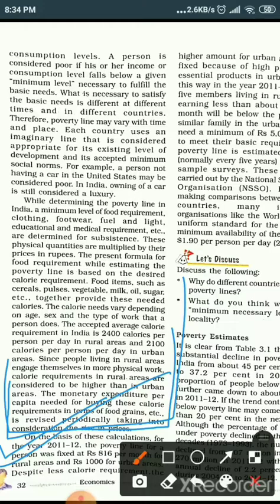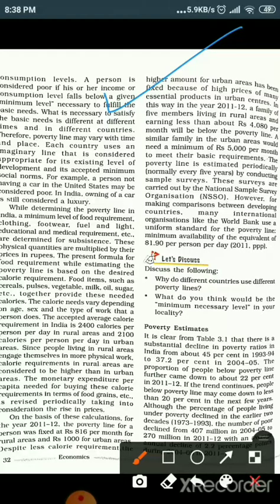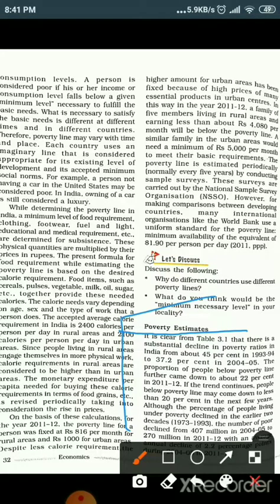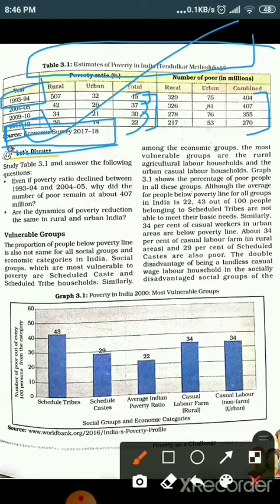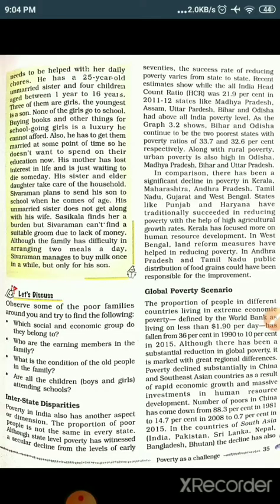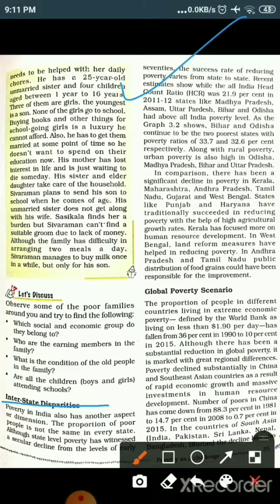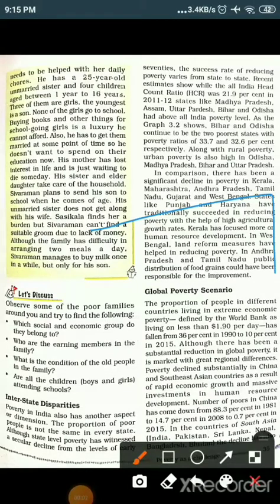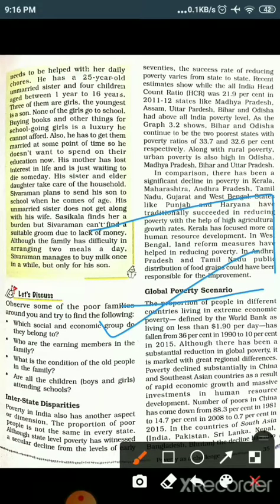12.12.2020 Social science Class-9th (Economics)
Chapter-3 poverty as a challenge (part-3)